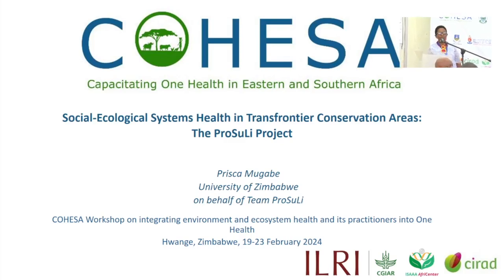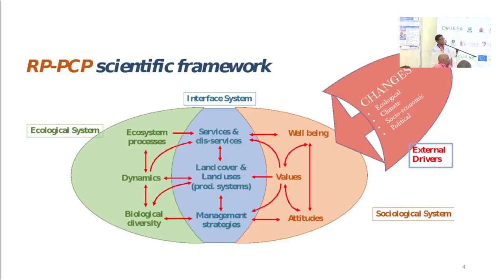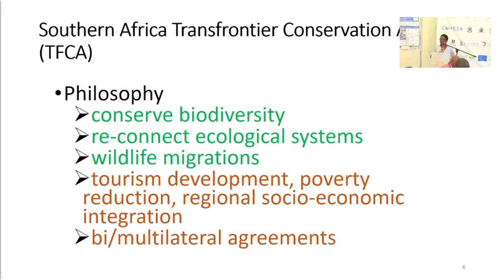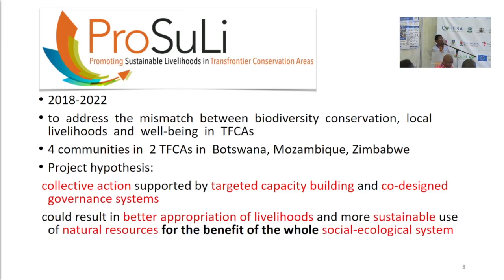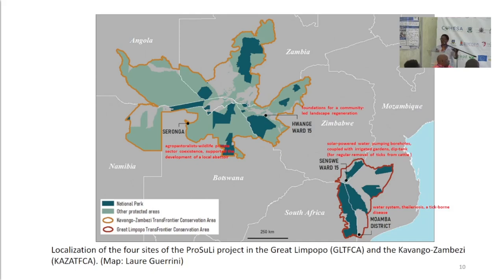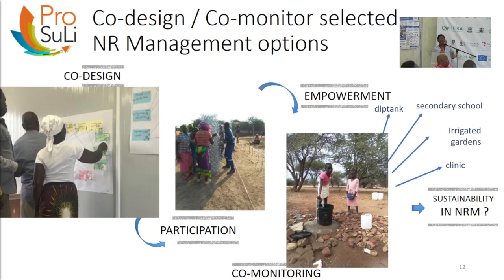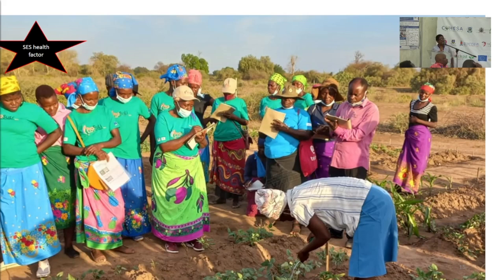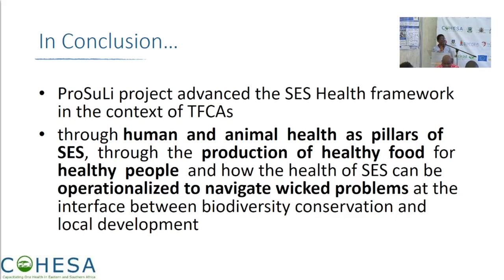Ecological system health in Transfrontier Conservation Areas: The ProSuLi project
Presented by Prisca Mugabe (University of Zimbabwe) at the COHESA Workshop on integrating environment and ecosystem health and its practitioners into One Health, Hwange, Zimbabwe, 19–23 February 2024.

The project ‘Capacitating One Health in Eastern and Southern Africa’ (COHESA) is co-funded by the OACPS Research and Innovation Programme, a programme implemented by the Organization of African, Caribbean and Pacific states (OACPS) with the financial support of the European Union.